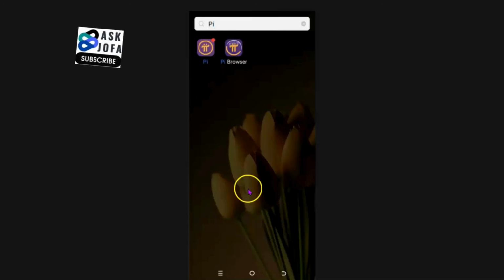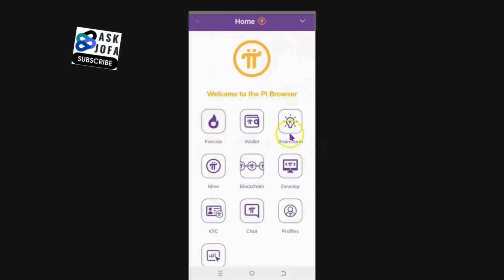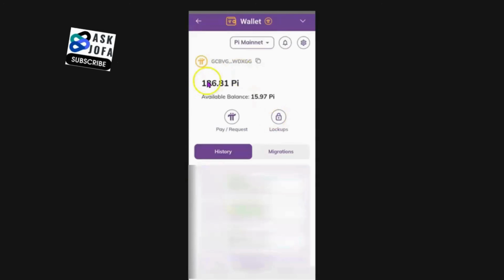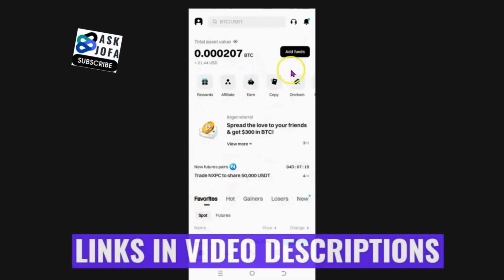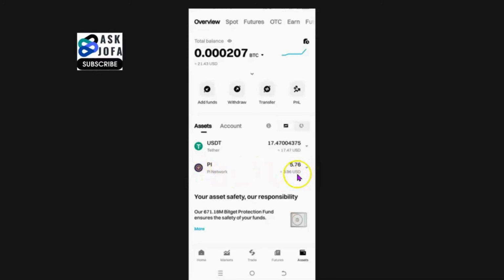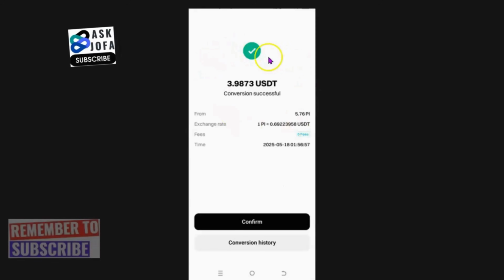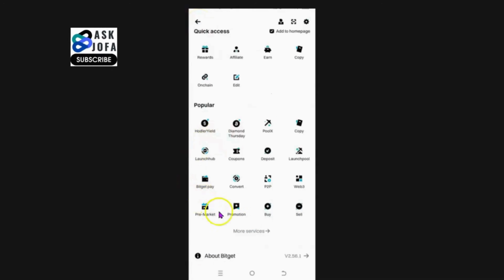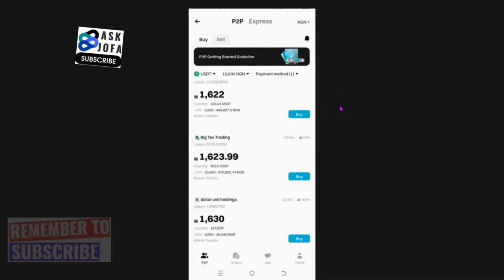How to Sell Pi Coins for Cash: Your Ultimate Guide (LIVE Demo!)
How To Sell Pi Coins For Cash: Your Ultimate Guide (LIVE Demo!). Get ready to transform your Pi crypto into real cash! This ultimate guide reveals the most effective strategies for how to sell Pi coins for cash, making the entire process straightforward and secure. Whether you're looking to convert your Pi into Naira or access funds globally, this comprehensive video provides a live, step-by-step demonstration to ensure you can confidently navigate the market.

💰 Join Bybit and get a deposit bonus of up to $30,000!

➡️ Start Mining Pi! Use Invite Code: ASKJOFA

☑️ Maximize your earnings. Access up to $30,000 in welcome rewards from top-tier platforms

Discover exactly where to sell Pi coin efficiently and learn the best practices for cashing out your digital assets. We'll walk you through the entire journey, from understanding the Pi coin ecosystem to executing seamless transactions. This video is packed with practical tips to help you sell Pi on Bitget, showing you precisely how to sell Pi on Bitget and explaining the Bitget Pi coin sell process.

This isn't just a tutorial; it's your go-to resource for mastering how to sell your Pi coins and unlocking their true value. Learn how to sell my Pi coin with ease, whether you're in India or anywhere else in the world looking to sell Pi coins online. This detailed Pi coin tutorial will help you sell your Pi coins for cash, ensuring you get the best possible outcome.